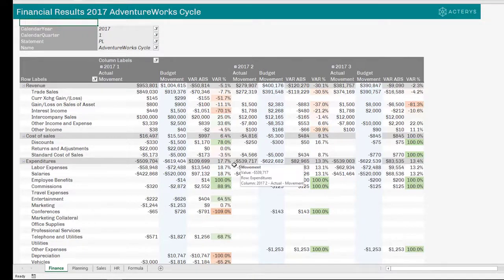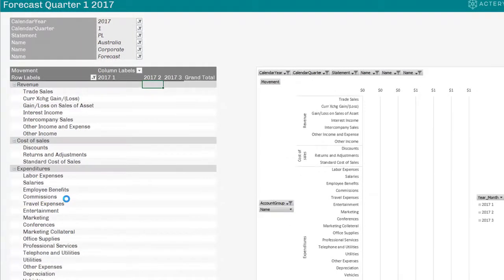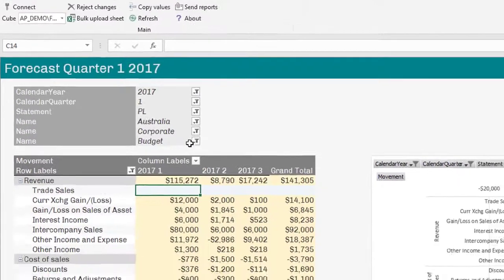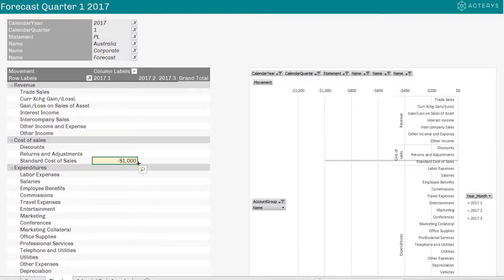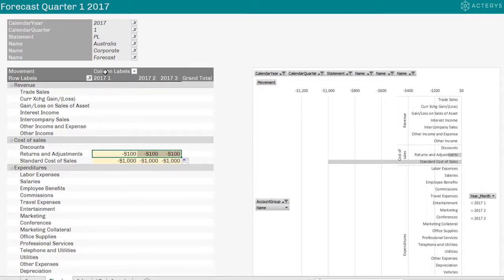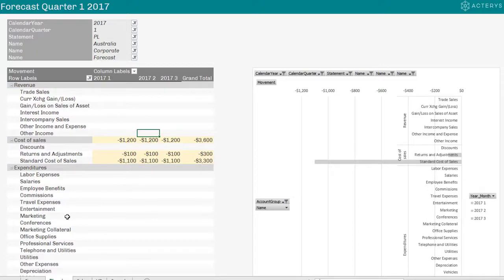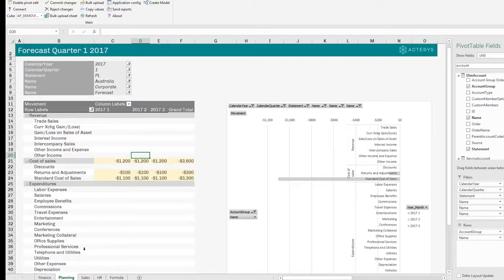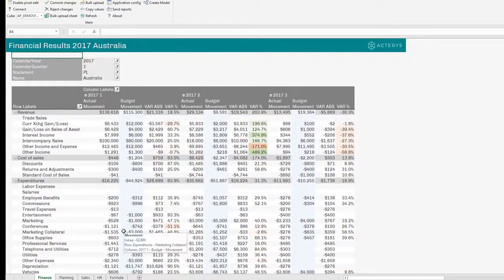Acterys - Excel Integration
Leave the spreadsheet hell behind: Create reports exactly as you need them but on the one version of the truth Acterys data model. Make planning a breeze with data entry on any level, relative changes or calculation logic as required and using the power of standard DAX.